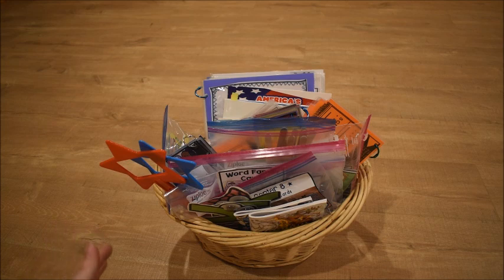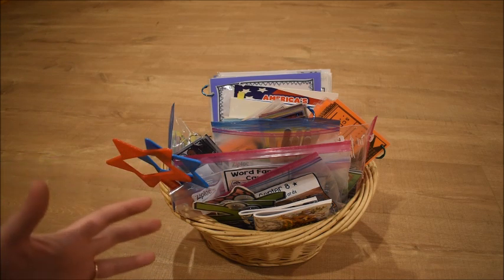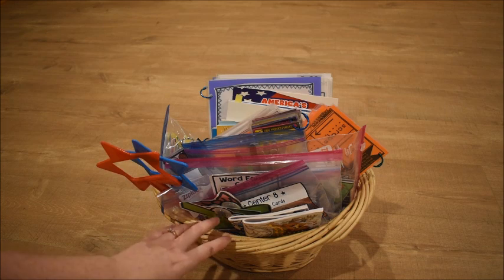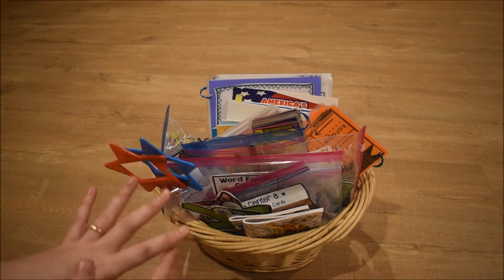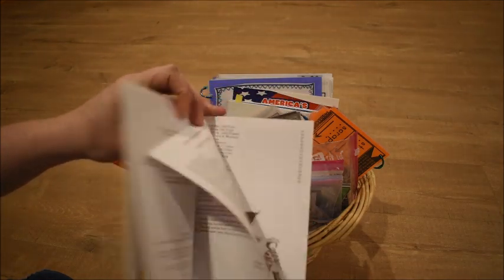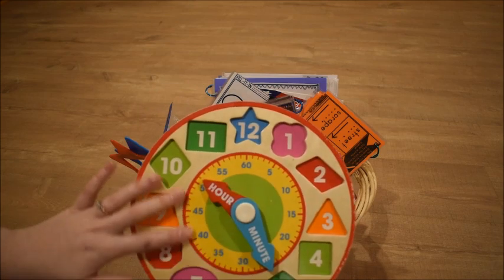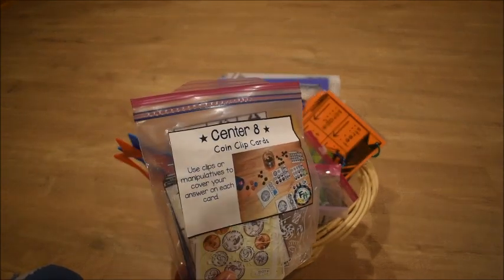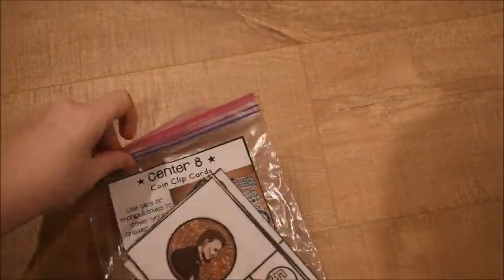What's Inside Our Morning Warm-up Basket & How We Use It!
Check out this video to see what we currently have in our morning "warm-up" basket, and how we use each item!  Look below for links to resources mentioned in this video.

ABOUT FUN HANDS-ON LEARNING:
I am a Homeschoolin’ mom of 8 boys. I love to share & create educational resources for parents/teachers. I was an elementary school teacher previously before homeschooling. I have B.S. and M.A. degrees in education. I share hands-on learning tips, ideas, lessons, & more! I also like to share about our large homeschooling family.